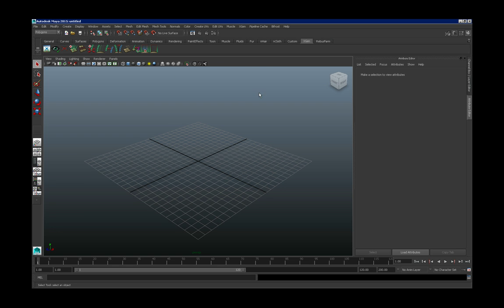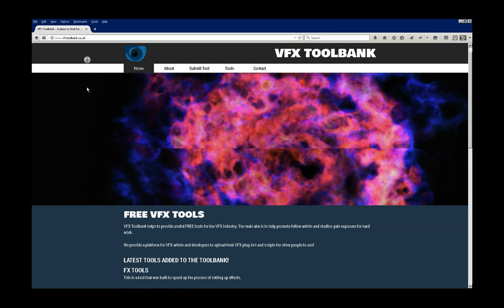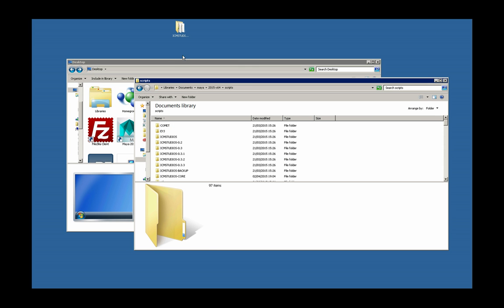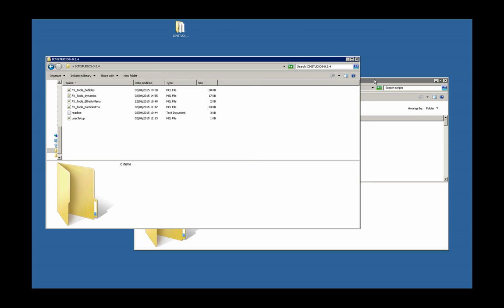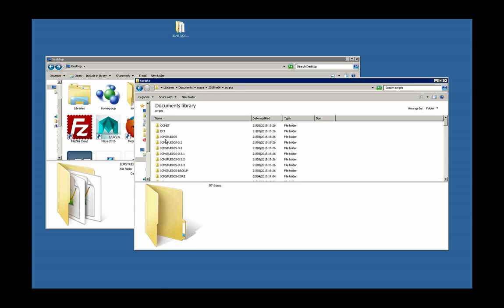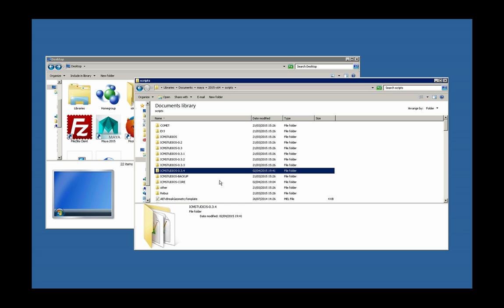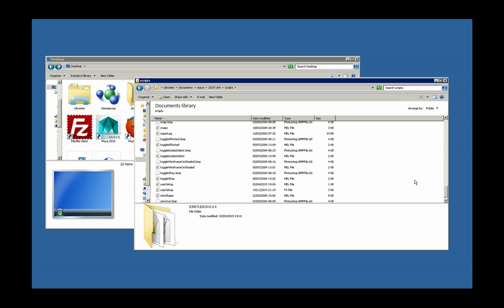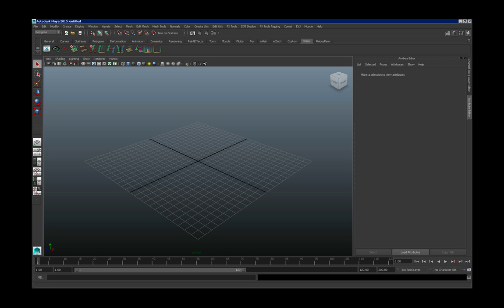installing FX tools tutorial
A long time coming - here is the install guide finally!